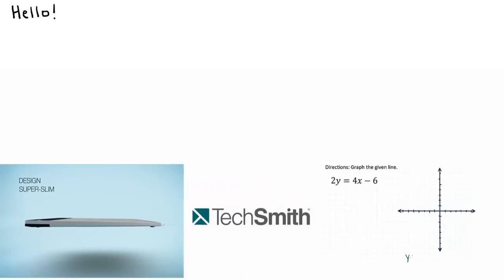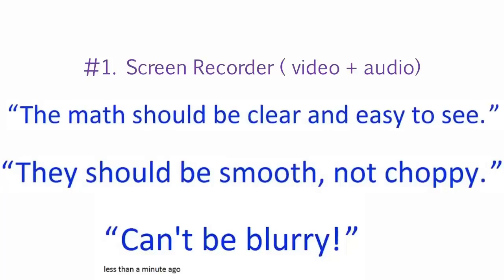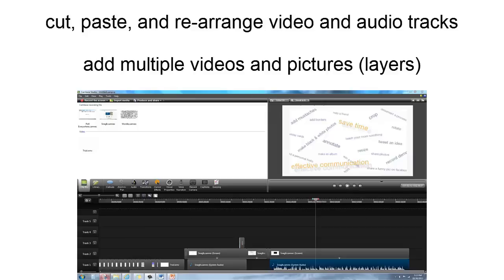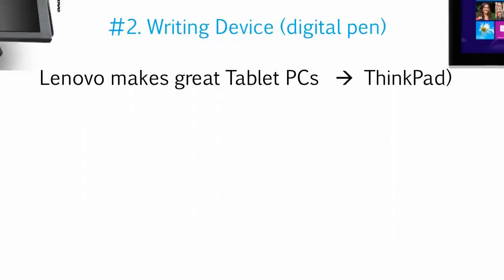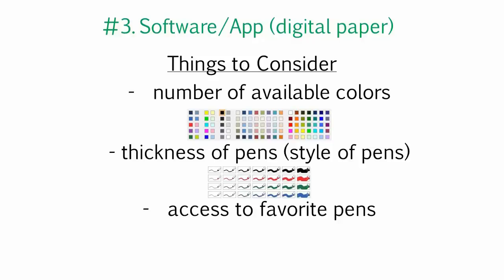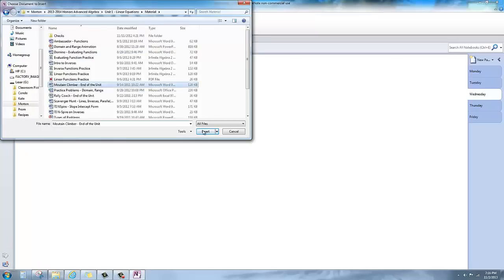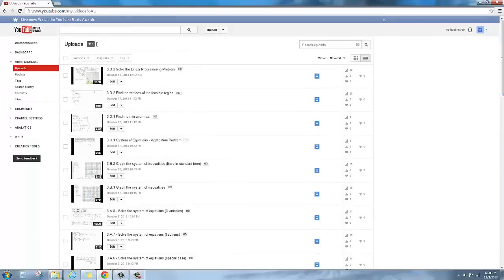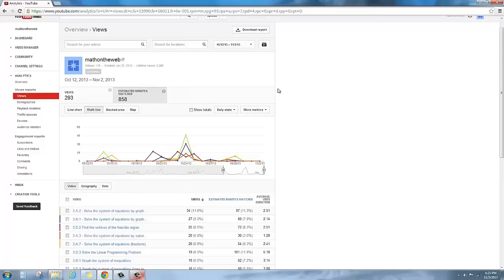Everything You Need to Make Educational Videos...More or Less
This explains my own experiences when it came to setting up -how to- videos for my math class. Of course, there is no right or wrong way to go about making them, it's just covers what worked best for me...which was using TechSmith's Camtasia and SnagIt, Wacom's Bamboo Splash, Microsoft's OneNote, and YouTube.